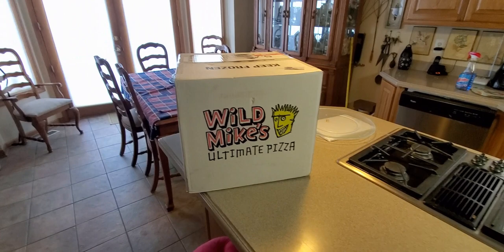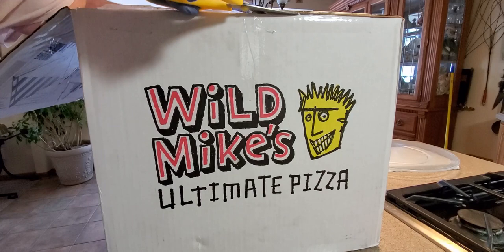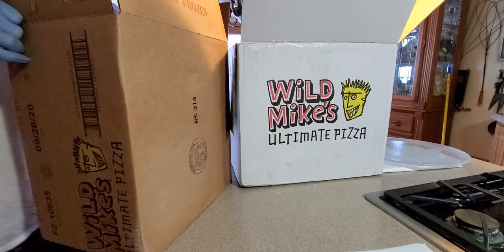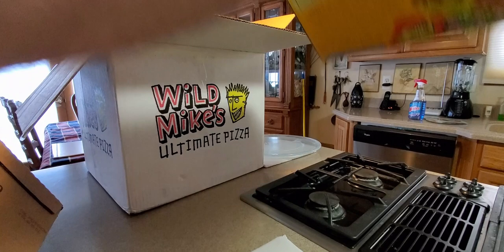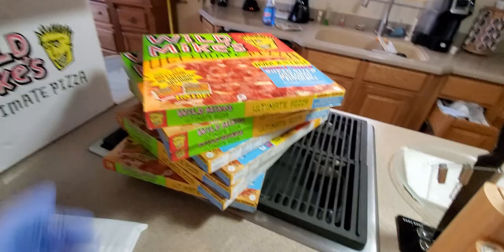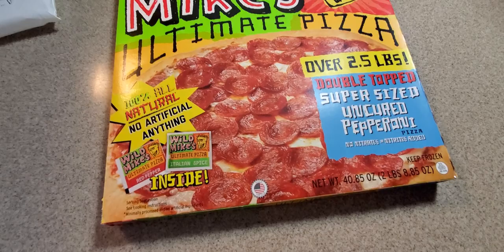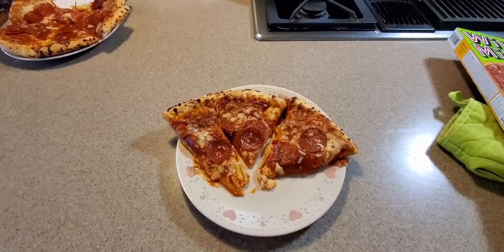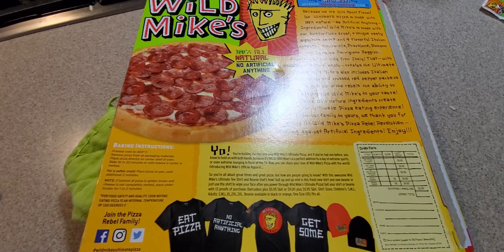WILD MIKE'S ULTIMATE FROZEN PIZZA REVIEW OVER 2LBS OF PIZZA AND MERCHANDISE (EPISODE 2908)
MORE GOODIES

30days free amazon music

2 FREE audible books Amazon Kindle

(MSTOUT2AC150)

10 dollars off YummyBazzaar